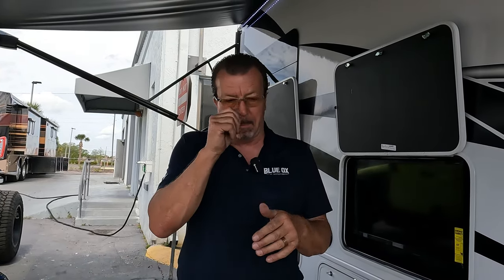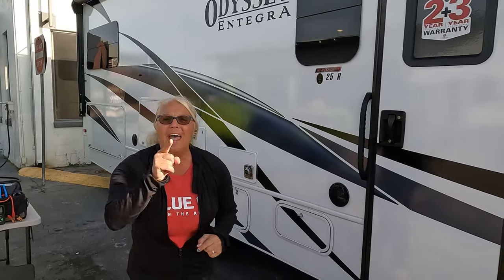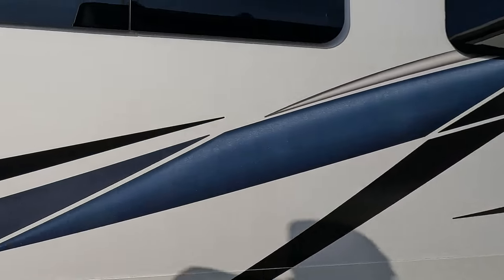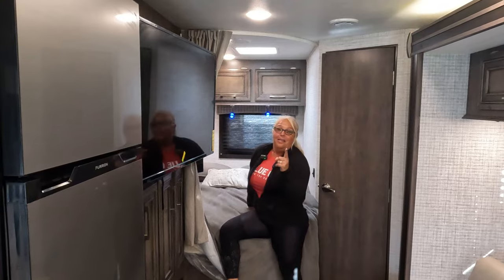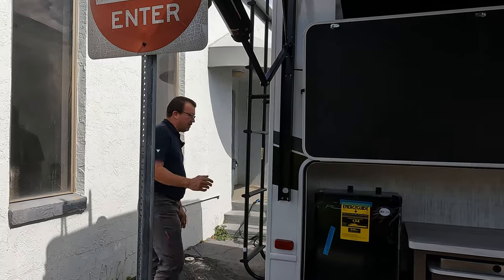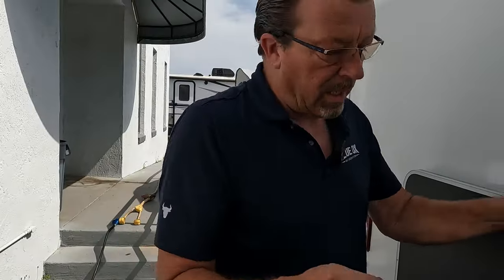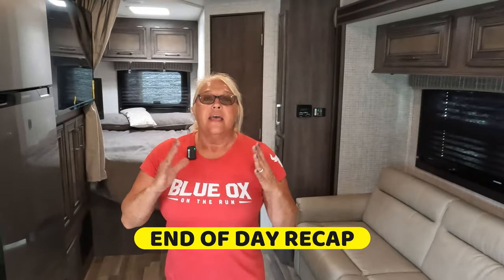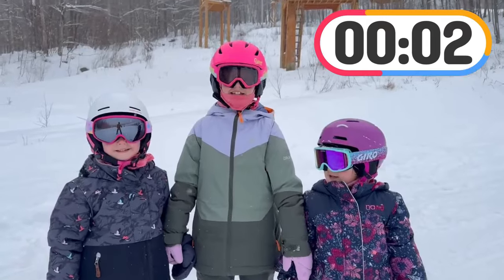🧐"RV CONSTRUCTION Revealed: IS Craftsmanship AND Consistent Quality STILL ALIVE"~Entegra Odyssey 25R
Almost reaching the perfection that any recreational vehicle could aspire to, the Entegra Odyssey 25R class C exemplifies exactly how an RV should be presented to its buyer or customer. The craftsmanship and quality in this video, speaks for itself. Finally, it happened without any drum roll. A basic common Class C, making the front page of any inspections done so far.

The attention to detail and effort put into this Entegra Odysee 25R, reflect precisely what one hopes to receive. It seems that some production lines have grasped what consumers truly desire.

By observing the consistent quality of these builds, you can steer clear of selecting the wrong RV from their inventory. Once confirmed, your RV inspection team can evaluate the integrity of their craftsmanship, allowing you to finalize the paperwork and be on your way!

Making your Amazon purchases here doesn’t cost you more.

TopTes PT520A gas, propane leak detector
MorRyde Steps

➡💥 Say goodbye to restless nights filled with tossing and turning.

     Epidemic Music: ES_Everything will be just fine
                                   Daniel Fridell, Sven Lindvall
                                  ES_So Easy-Hallman